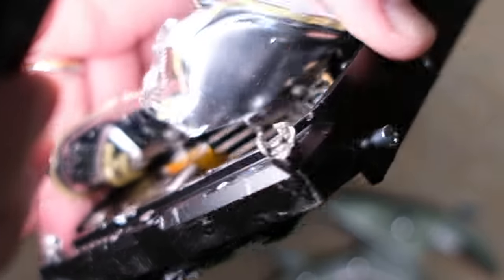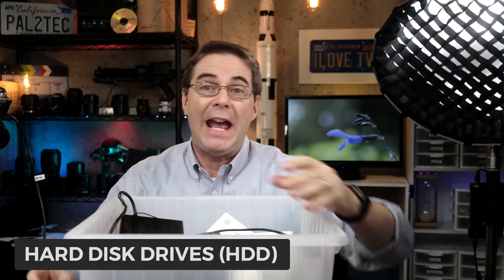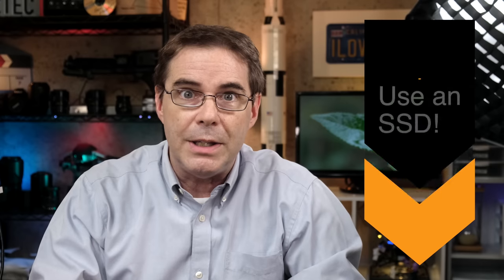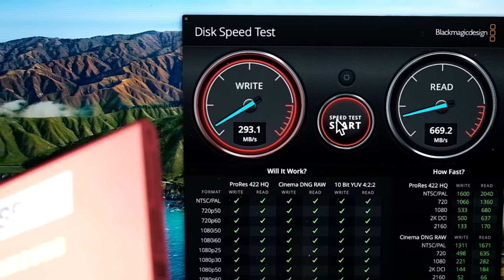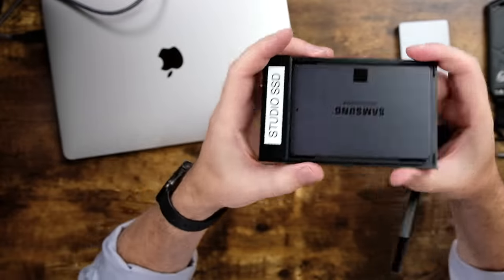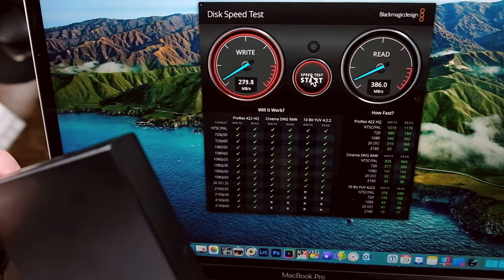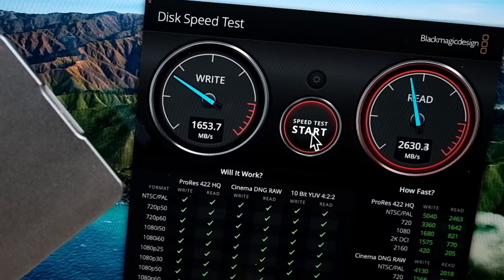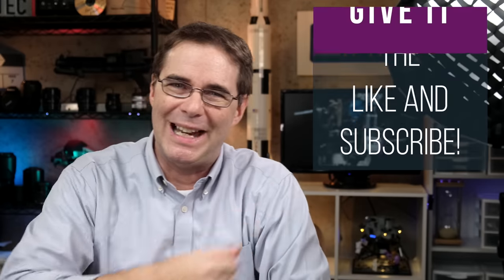Best Hard Drives for Editing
Best external hard drives for editing photos and 4K videos. This video covers fast external SSD drives, including the NVMe M.2 SSD drive.
**IMPORTANT** Be aware that read/write speeds, quality of drive connection, reliability, and protection of data can vary wildly from manufacturer, computer, and accessories you use. If you are unsure, then go with the Samsung T5 SSD drive listed below. Do NOT build your own NVMe M.2 SSD and trust that setup with client data. Always, always, ALWAYS have a backup strategy and keep your important data on second, redundant drive.

To put it in a more simple way:
1. Trust the Samsung T5 and X5 for professional work, and these will give you a minimum of fuss.
2. The Samsung 870 SATA in most cases should give you about what you'd get with the Samsung T5, but at 4TB (double the size).
3. Use the NVMe for hobby, or if you do use for professional work, make sure you test well, and know what you're getting into, e.g., thunderbolt limitations, read vs. write consistency, QLC vs. TLC, etc. If you don't understand what these mean, then don't get into the NVMe system -- and instead go with the other drives I mentioned.

0:00 Intro
0:22 Welcome
1:03 Two Types of External Disk Drives
1:12 About Hard Disk Drives (HDD)
1:43 About Solid State Drives (SSD)
2:32 Recommendation 1 - Samsung T5
2:56 Avoid the Samsung T7
3:12 Recommendation 2 - Samsung X5
4:03 4 TB SSD Recommendation - Samsung 870 SATA
4:40 4 TB SSD NVMe M.2 2280 (make sure you have correct setup)
5:27 Make Sure You Get Correct Enclosure
6:04 Additional Info About MVMe M.2 2280 Drives
6:51 Conclusion

Samsung T5
Samsung T7
Samsung X5
Samsung 870 SATA
Samsung 870 SATA Enclosure
Inland Platinum NVMe SSD
ASUS ROG STRIX
ACASIS M.2 NVMe Enclosure 40Gbps

🎬 Production Notes
Producer and Host: Chris Lee

1.
2.

PRODUCT REVIEW OR TO SEND SOMETHING:
pal2tech
1227 North Peachtree Parkway 165
Peachtree City, GA 30269
United States